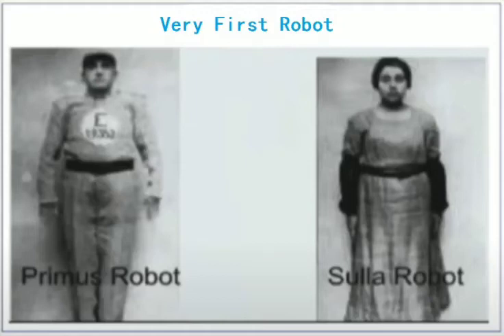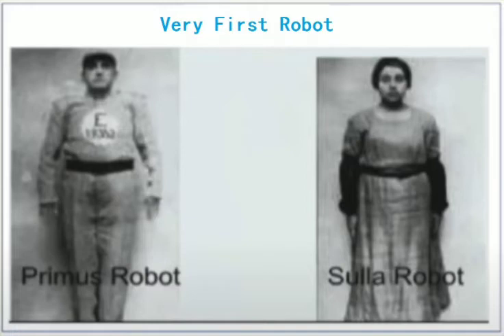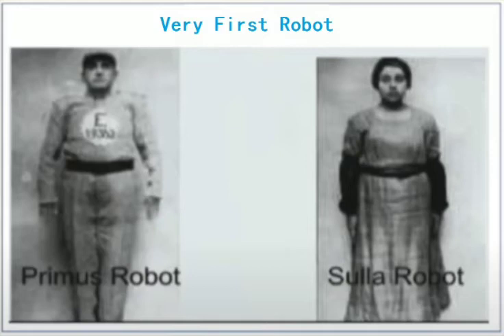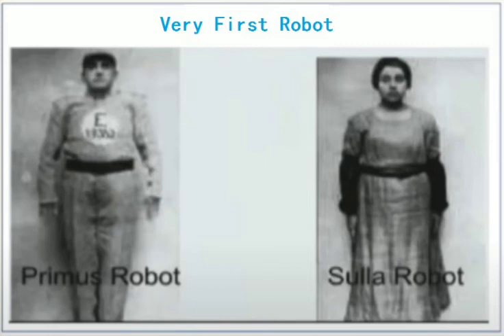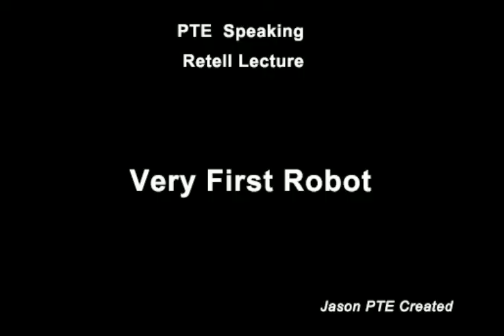PTE Speaking Retell Lecture Very First Robot